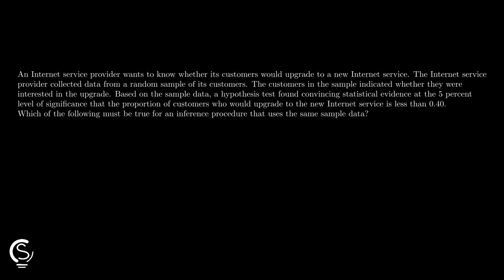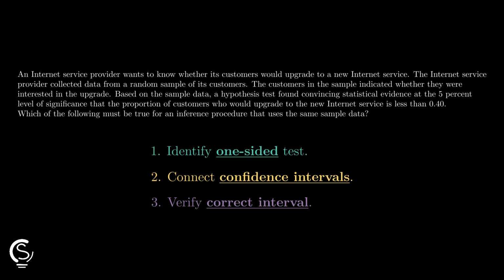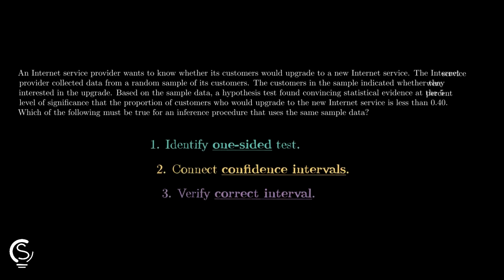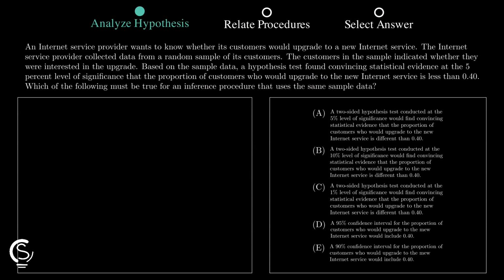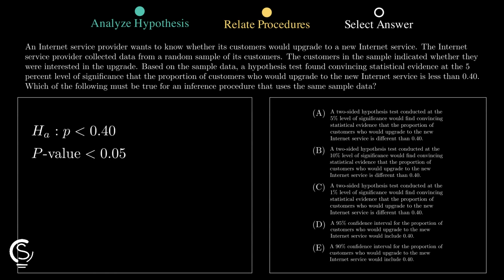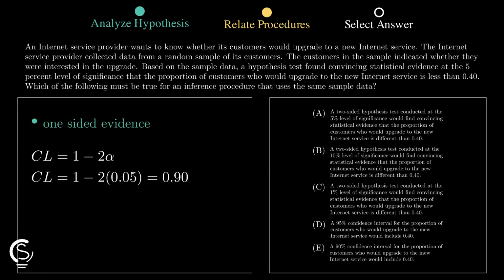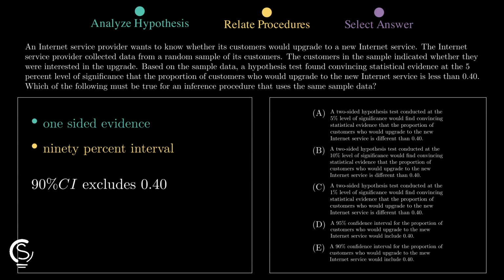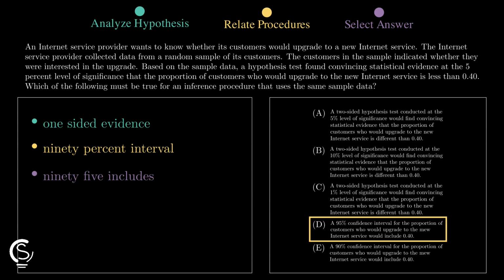2025 AP Statistics MCQ 38 in 60s ⏱️ | Hypothesis Test Inference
2025 AP Statistics MCQ 38 solved in 60 seconds! ⏱️ Watch this step-by-step breakdown of the relationship between one-sided hypothesis tests and confidence intervals.

In this video, we analyze a scenario where an Internet service provider finds evidence that the proportion of customers interested in an upgrade is less than 0.40 at the 5 percent significance level. We explain how to determine which confidence interval must include the null value of 0.40 based on the results of the one-sided test.